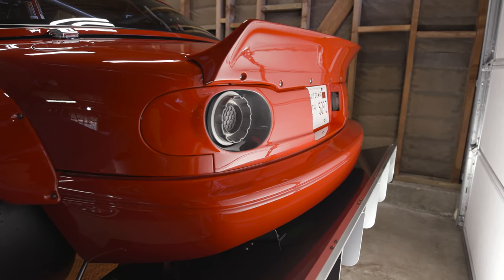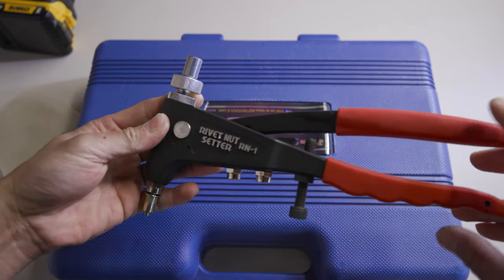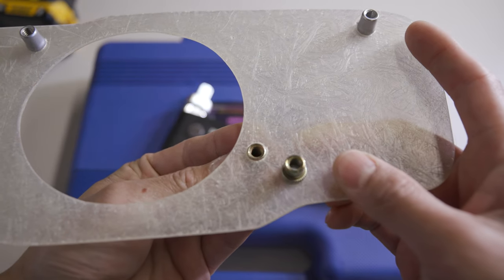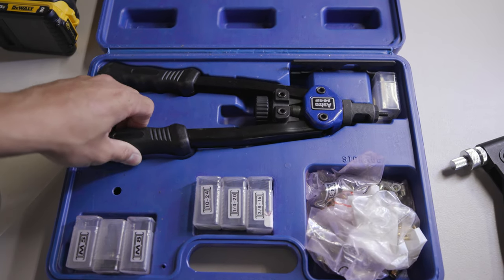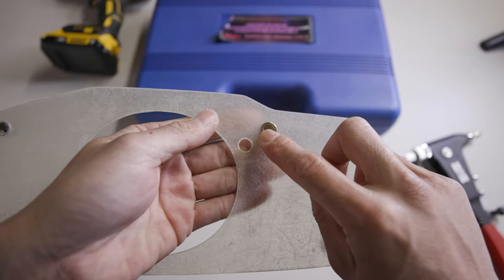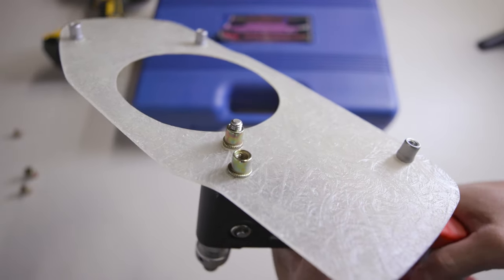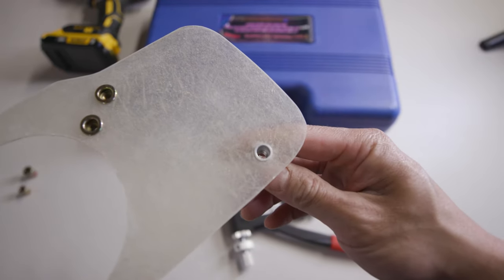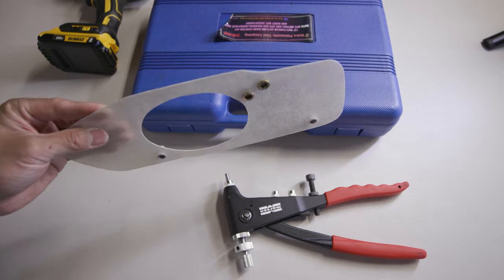SOMETHING WE ALL SHOULD HAVE! | RIVET NUT INSTALL | OMGMIATA | EP39 | [4K60]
Here's the secret tool you need to master for your builds!